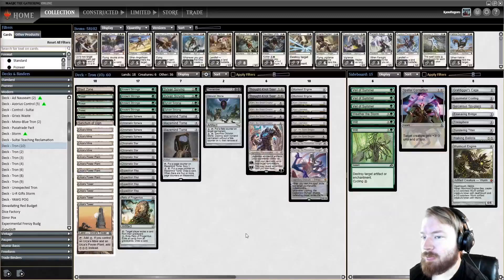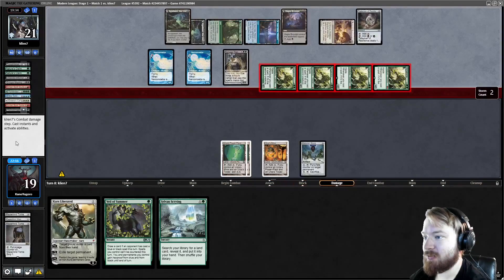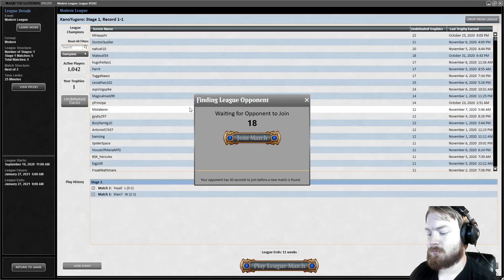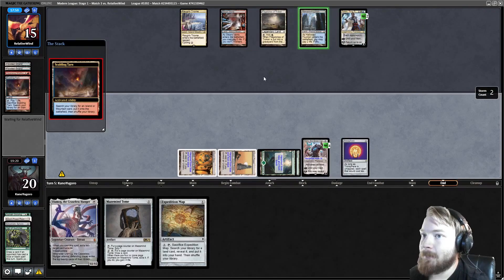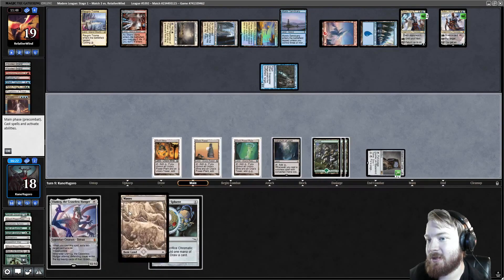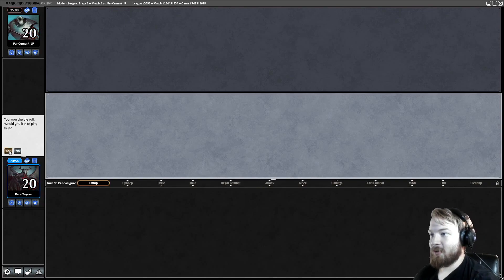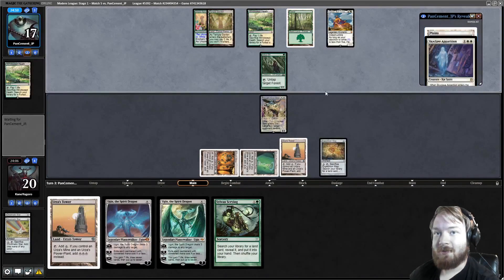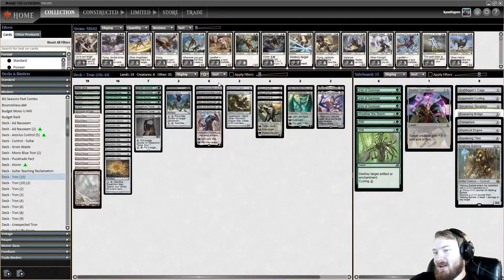Kano Tryharding Modern #29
Kano adds a couple of thought-knot seers to green tron as an experiment.  Was it a success?  You decide.